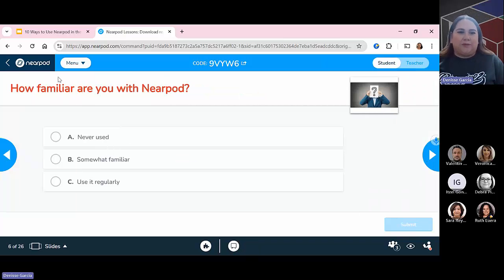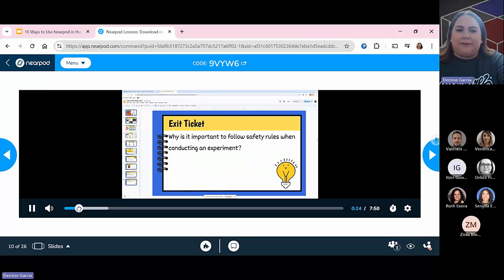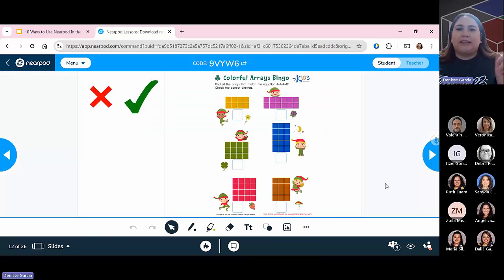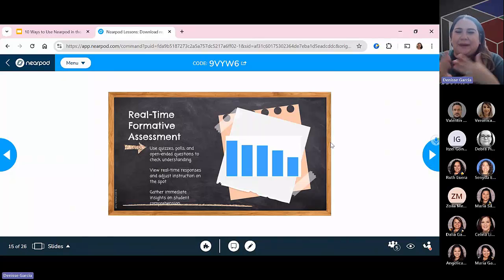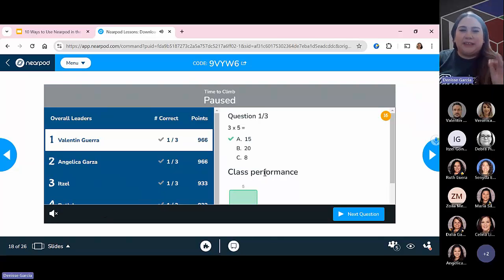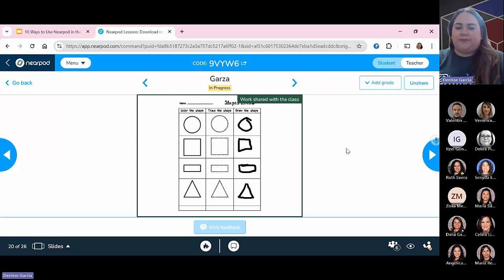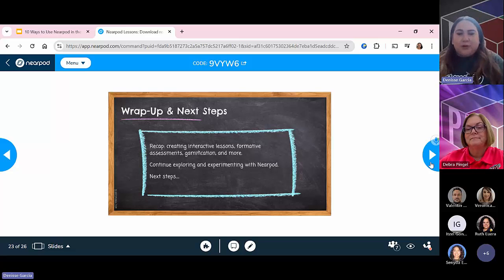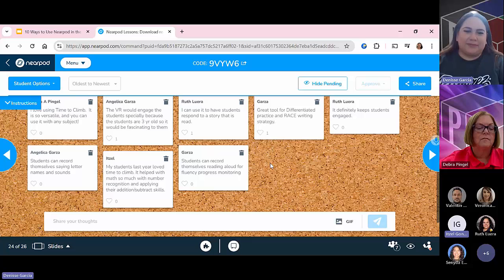Tech Training Thursday 10 Ways to Use Nearpod in the Classroom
This engaging presentation will explore ten innovative strategies for integrating Nearpod into your classroom routine. Participants will discover how to enhance student engagement through interactive lessons, real-time assessment tools, and collaborative activities. Each method will highlight the versatility of Nearpod, from virtual field trips to formative assessments, ensuring educators can tailor their approach to meet diverse learning needs. Join us to transform your teaching and elevate student learning experiences with Nearpod!